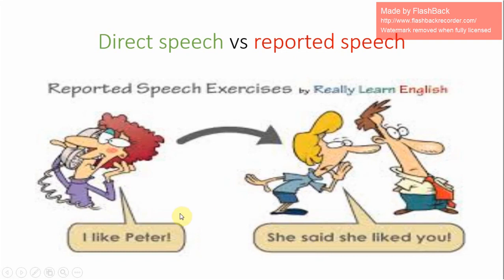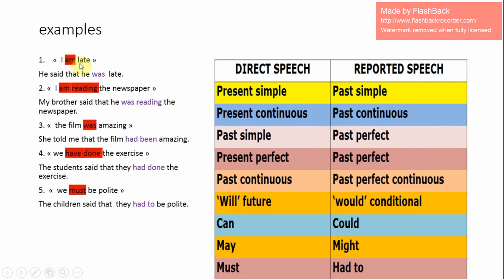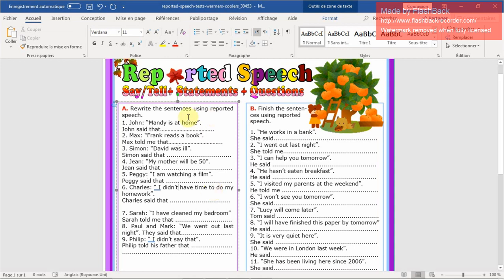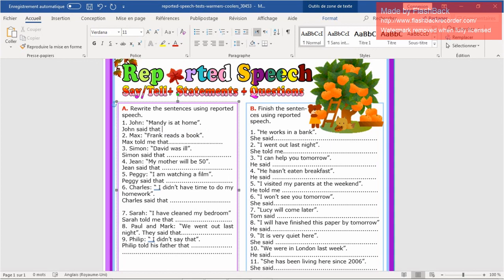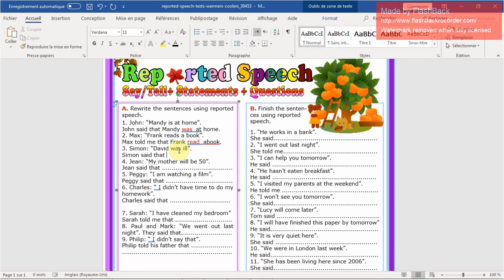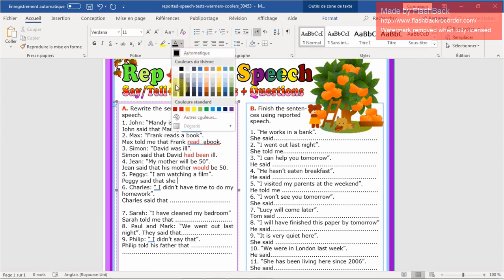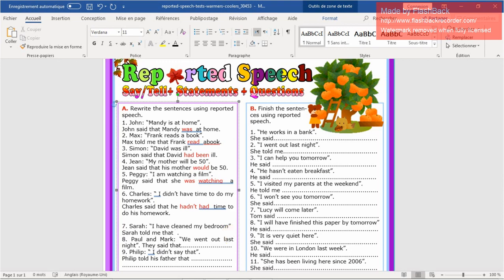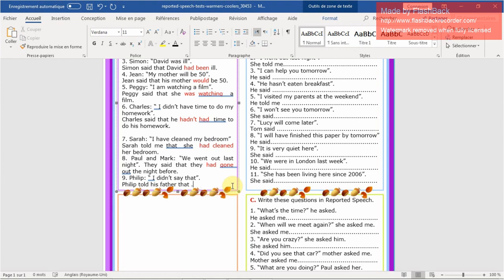UNIT 7 : Reported speech